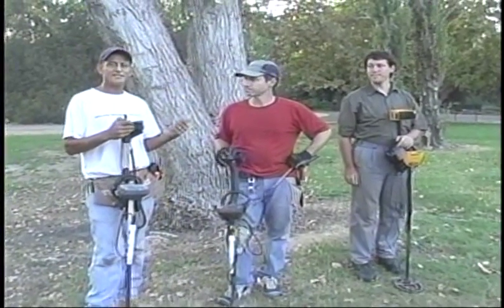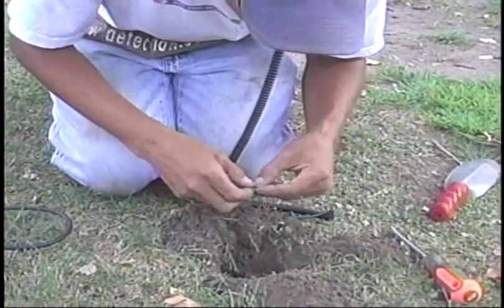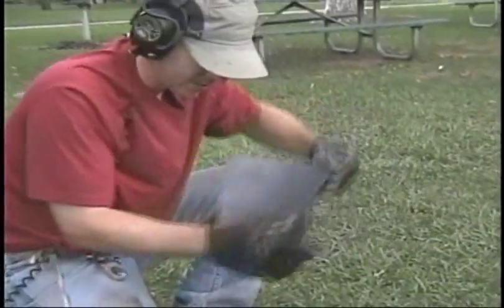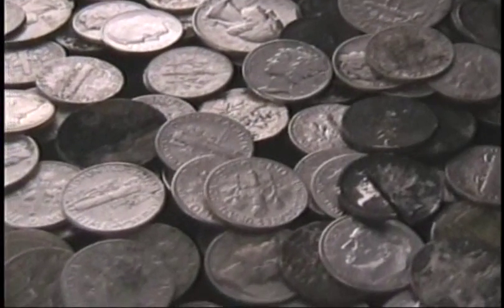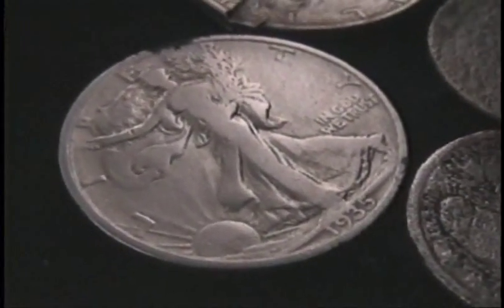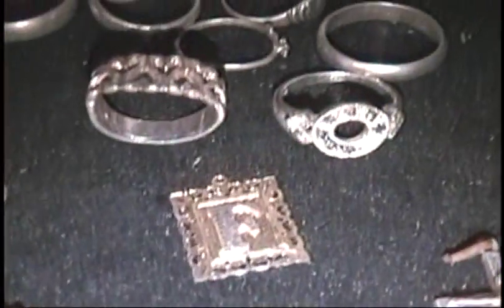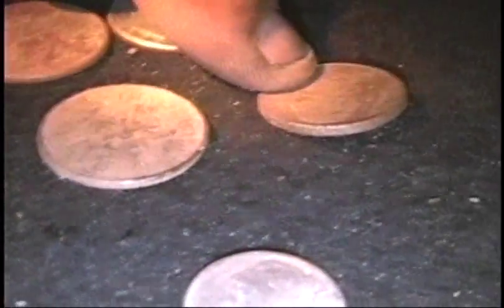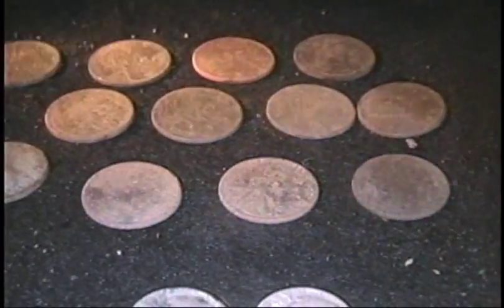Park Hunt in the O.C. FK2 #28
from the archives (10/07) with Capt'n Fi as a featured guest.